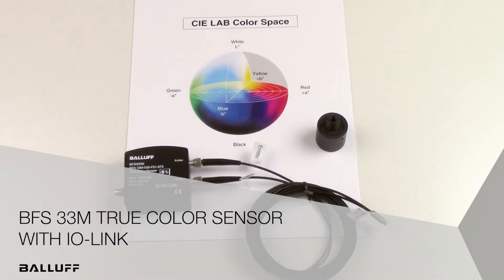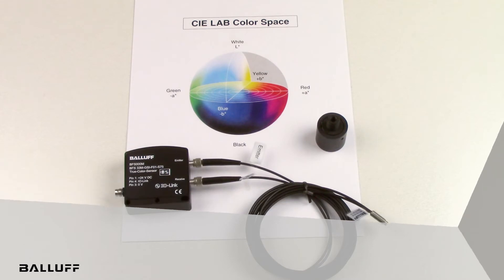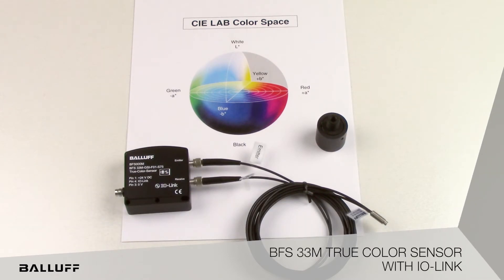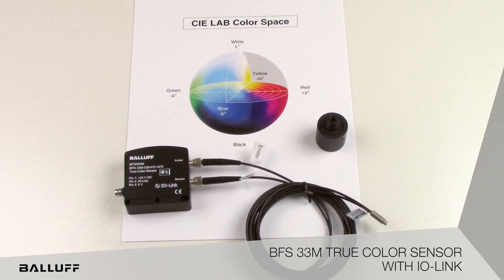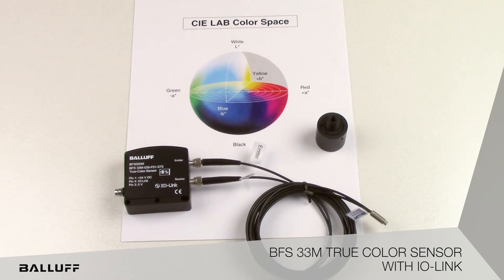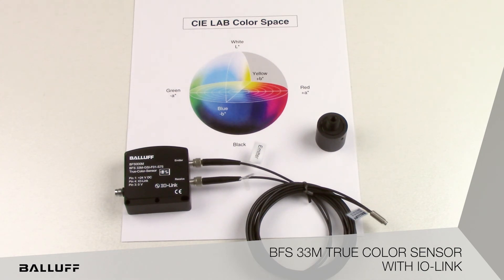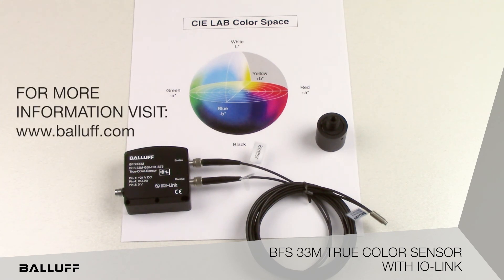True Color Sensor with IO-Link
Introduction to the Balluff BFS 33M true color sensor with IO-Link